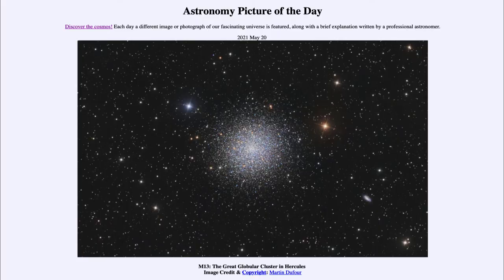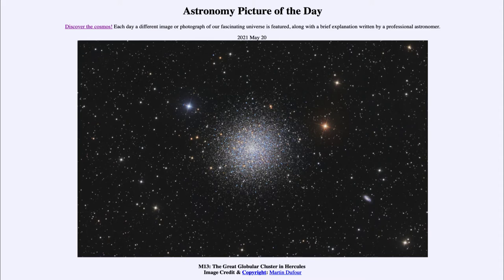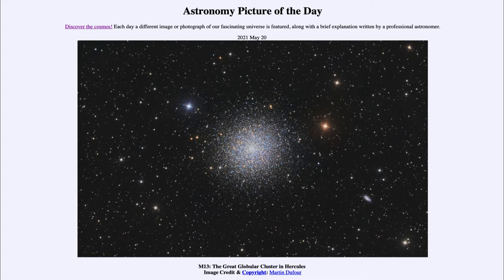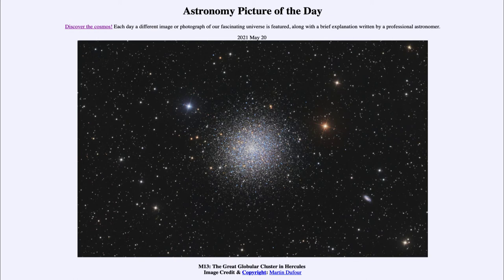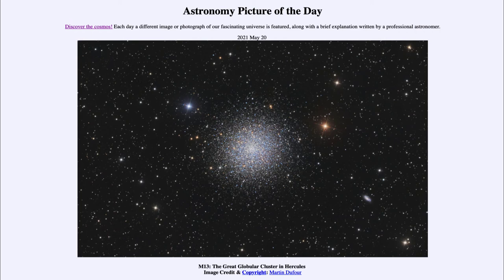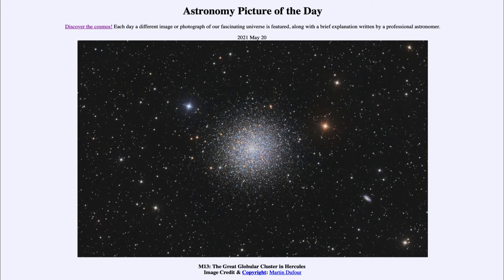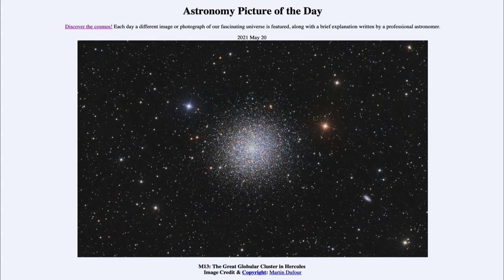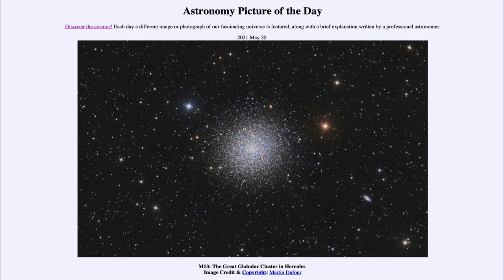2021 May 20 - The Great Globular Cluster in Hercules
In today's image, we see an example of a globular cluster - a great spherical distribution of stars, tightly packed together. The stars are so close together that there would be hundreds of stars present in a cube that would easily fit between our Sun and the next nearest star.